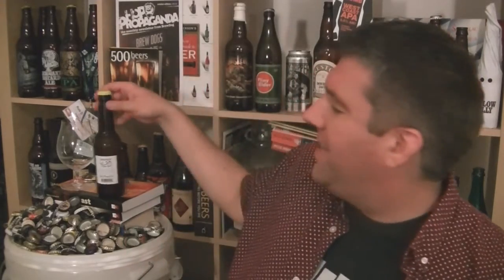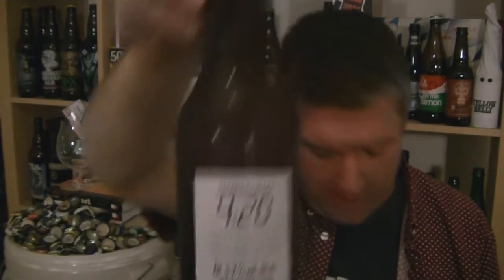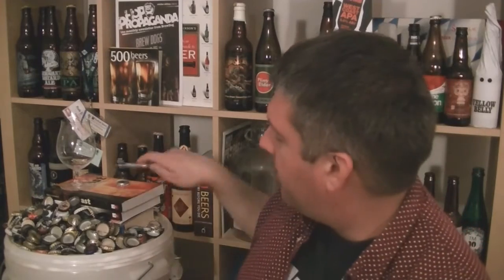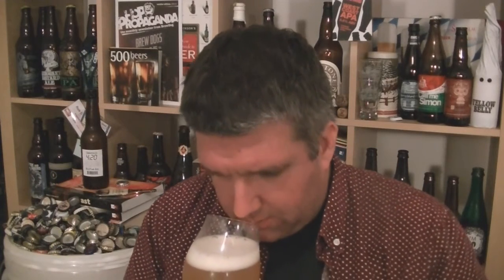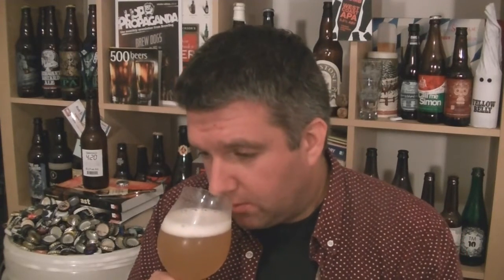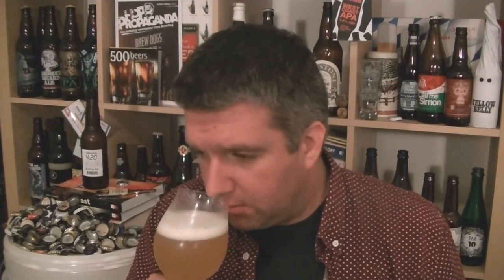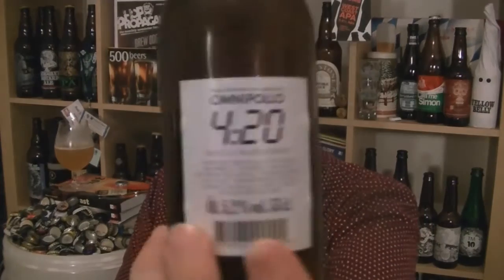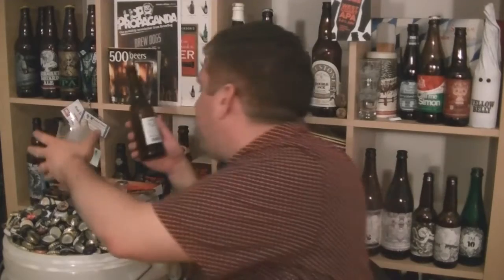Omnipollo - Magic #4:20 Vanilla Waffle Wheat - HopZine Beer Review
Thanks for joining me for another video beer review. This time I'll be drinking a bottle of Omnipollo's Magic #4:20 Vanilla Waffle Wheat.